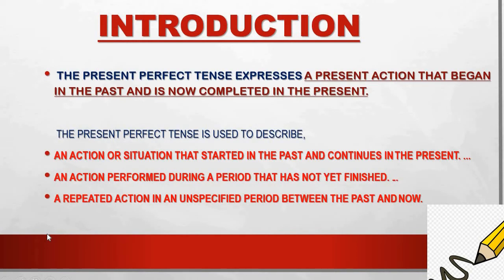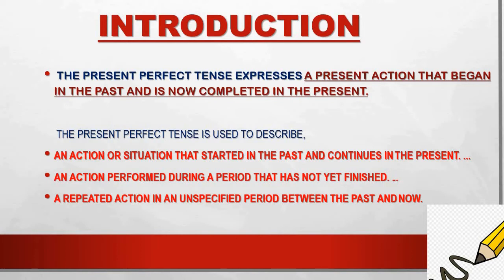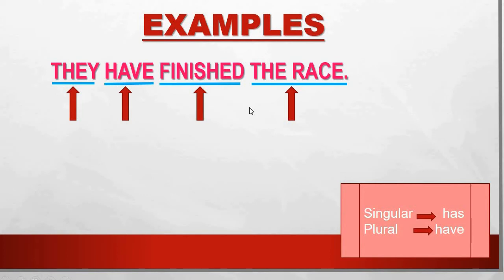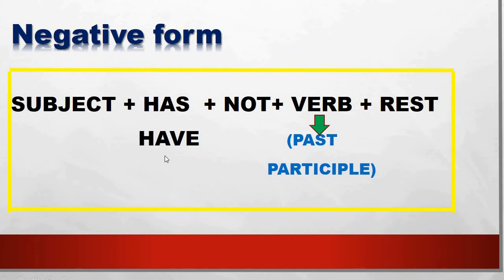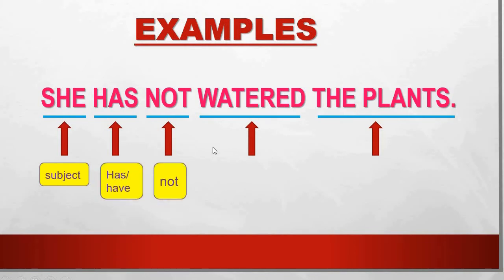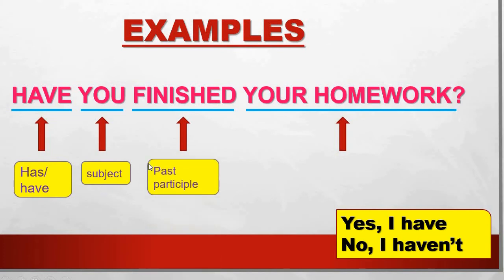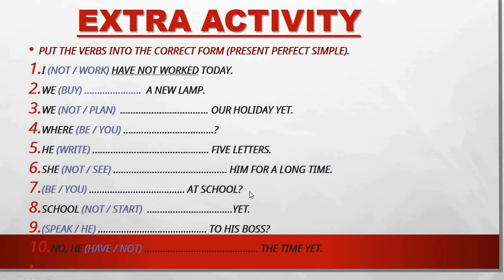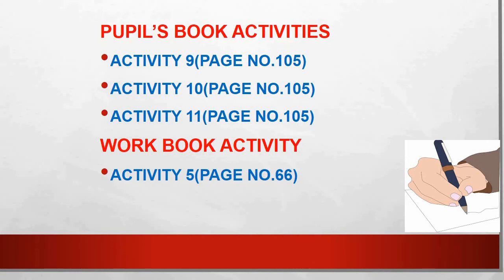Present Perfect Tense#presentperfecttense#englishgrammer#grade7english